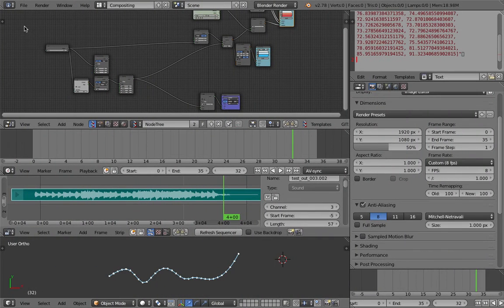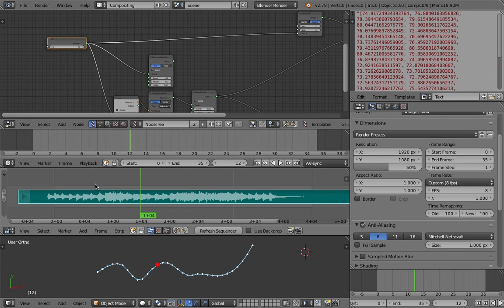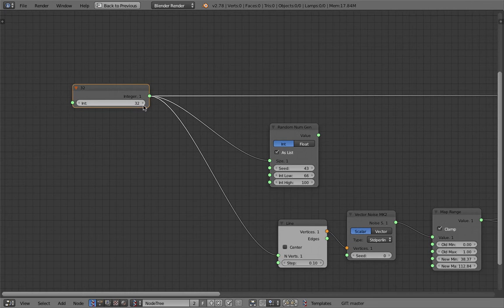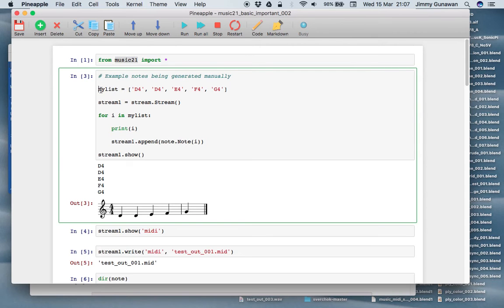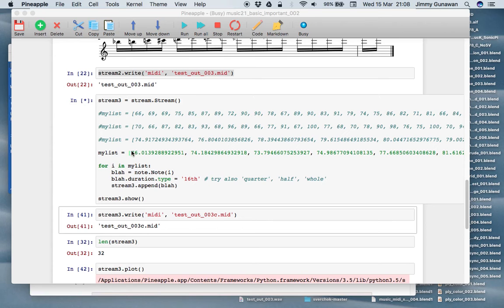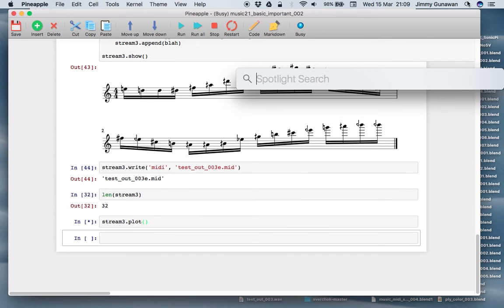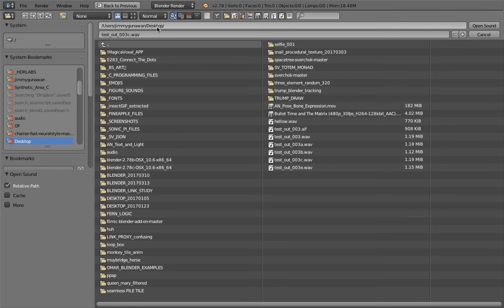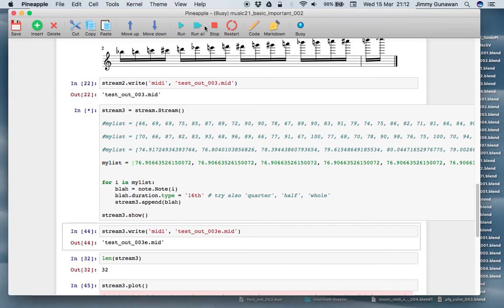BLENDERSUSHI / SV Music21 MIDI Sound Generator (LIVENODING398)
In this video, I am sharing one of my strange setup using Sverchok Add-On in Blender and also external Python module from MIT called 'music21' to generate MIDI musical pattern.

Basically what I am trying to do:
- Using Sverchok inside Blender to generate NUMERICAL PATTERN and VISUALIZE the MUSIC
- Using MUSIC 21 module to generate actual music.
- SYNC the result from MUSIC 21 into Blender.

Through this experiment, I have learned to generate data and pass it into other app which in the end will work together with whatever animation setup in Blender, because they are based on same data.

The setup is NOT YET realtime, however, sometimes baking it out is necessary anyway. And it will sync, as long the pattern matches.